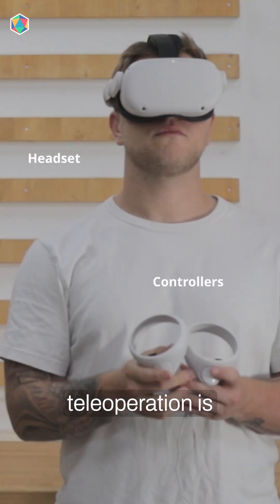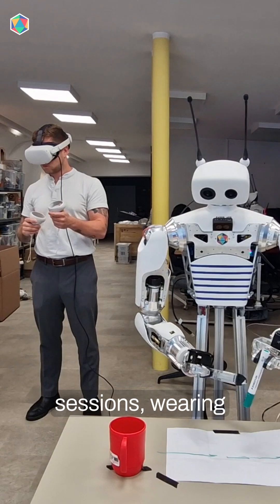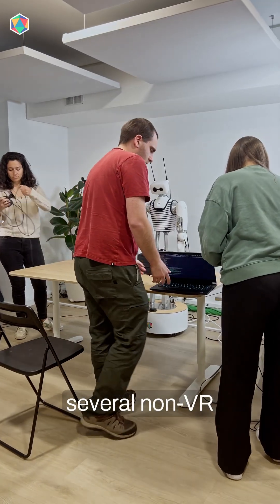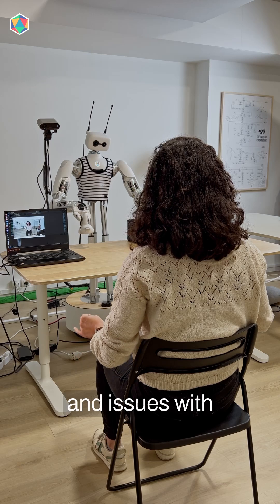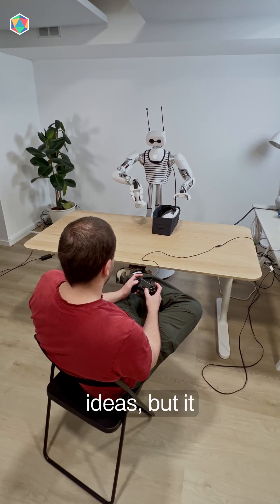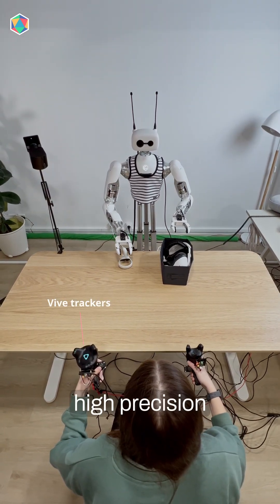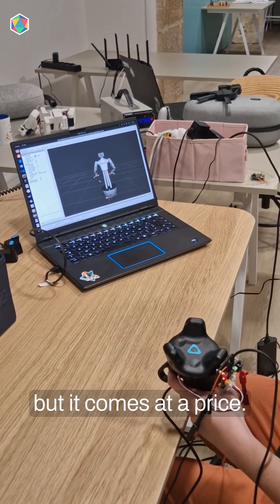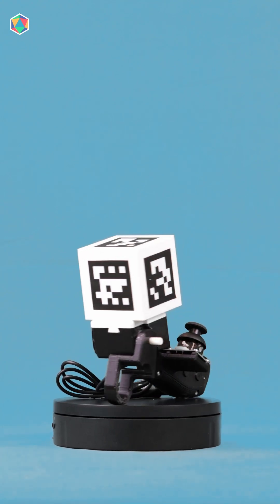Teleop without VR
With your body, Vive trackers or a game controller, during the last Hackathon, the team of teleop without VR (or the three C's) developed several solutions to control Reachy without using a headset 🪖